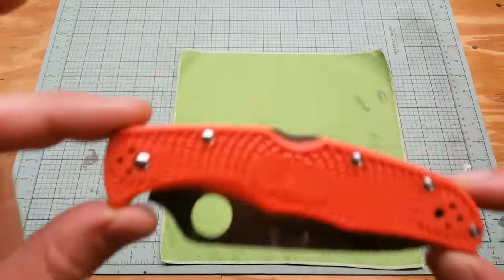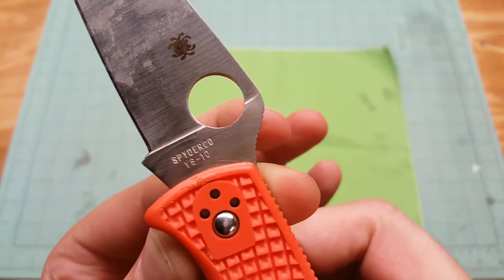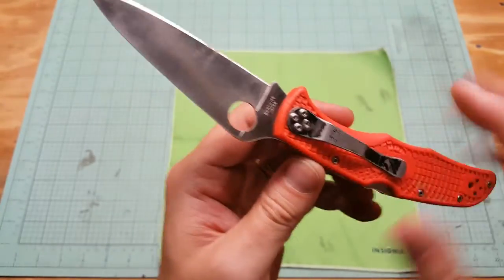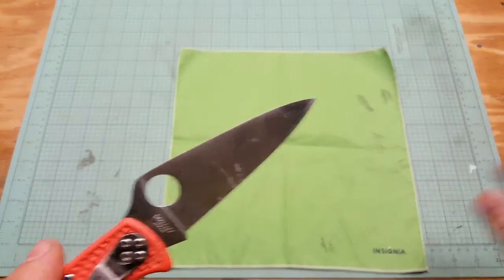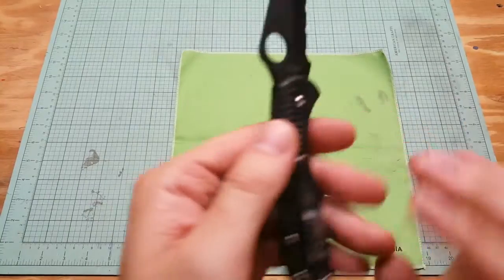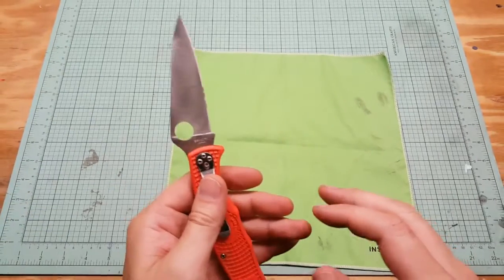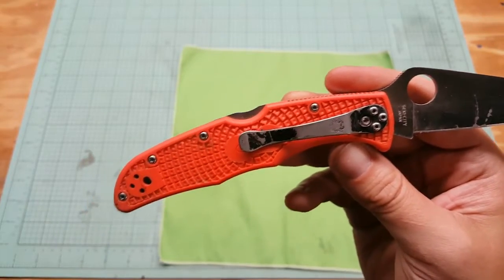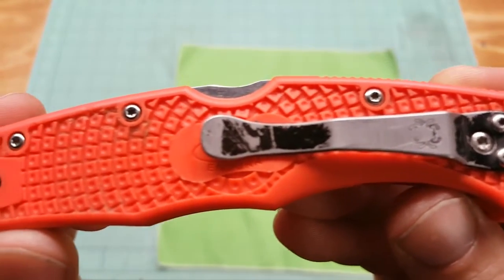Spyderco Endura 4 FFG Knife in orange! edc greatness!! 2018 knife review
a review of my spyderco endura 4 ffg in orange, what a great edc knife. let me know if you have any questions.